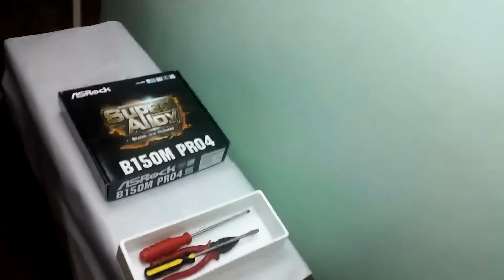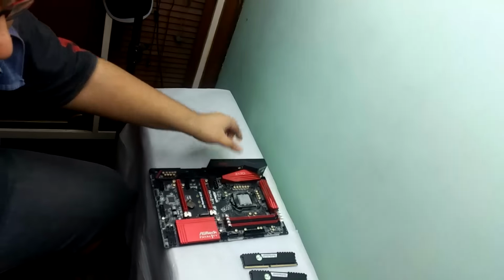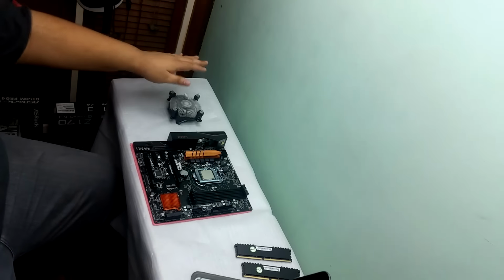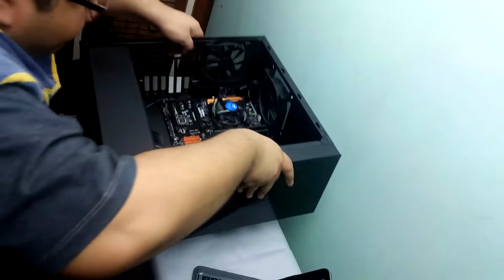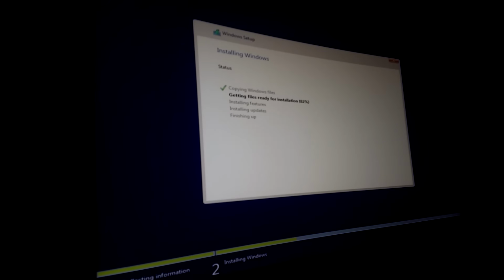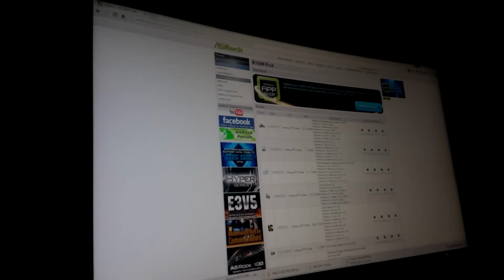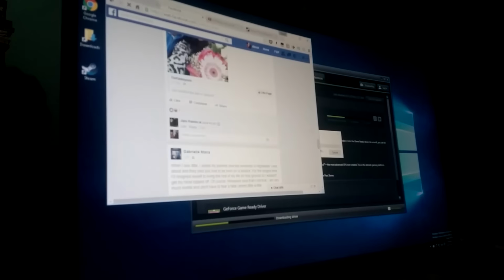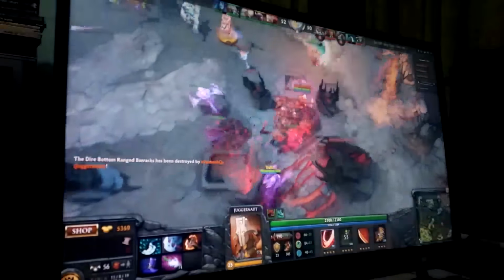Building A PC (Changing Motherboard & Rebuilding) Live Streamed 4 Hours Long Play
Switching the motherboard on my PC for review purposes! Here's a long 4 hour start-to-finish stream. Everything is up and running after that!